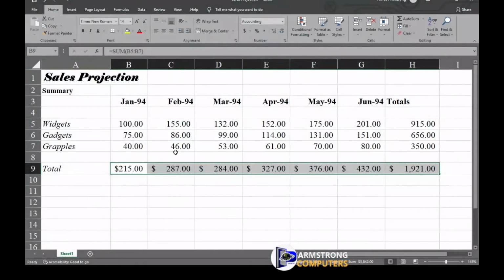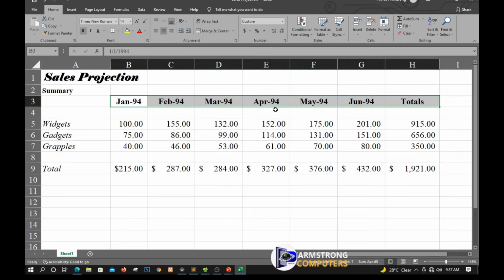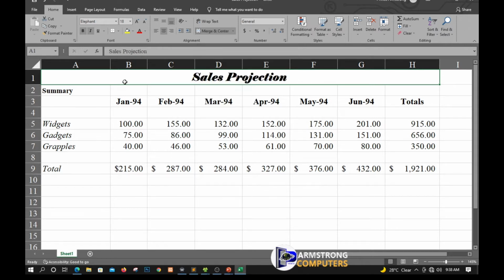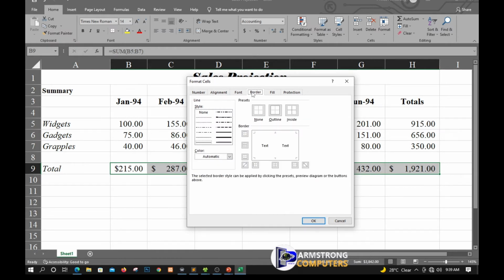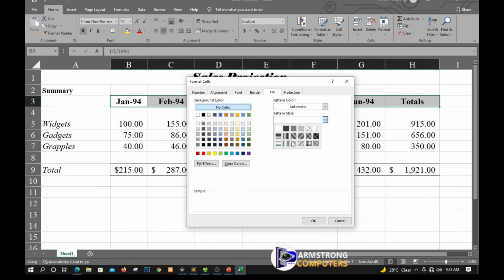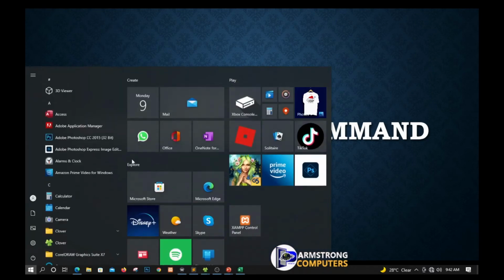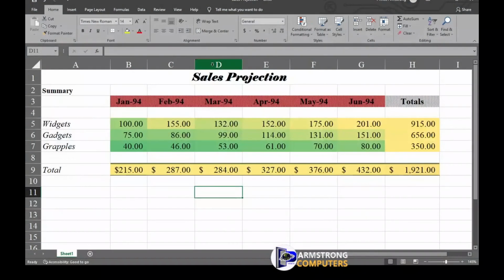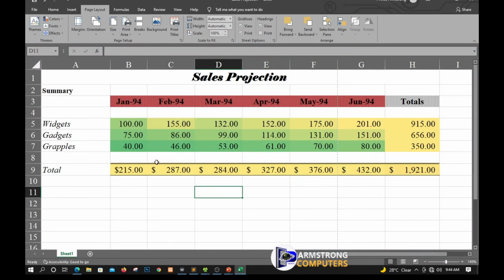Aligning A Cell Content | Excel Tutorial#10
In this tutorial I'll be teaching you, How to align a cell content, adding borders and shading cells and Using The AutoFormat Command in Excel.